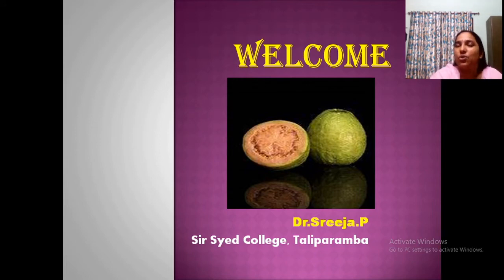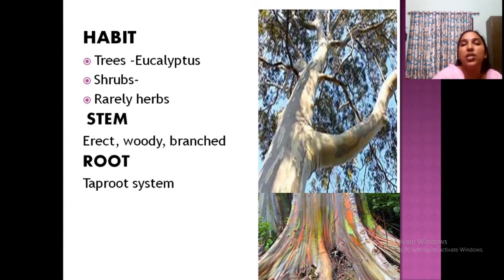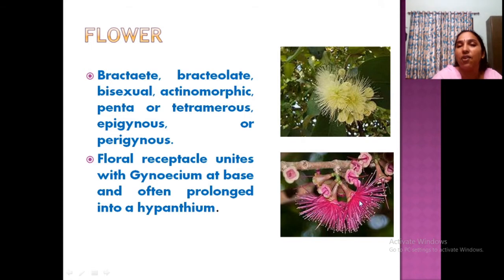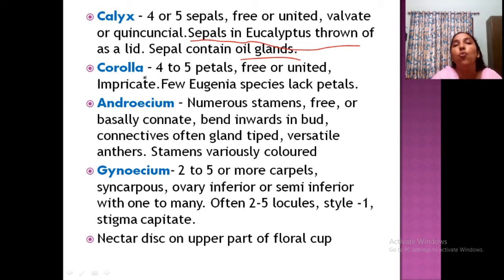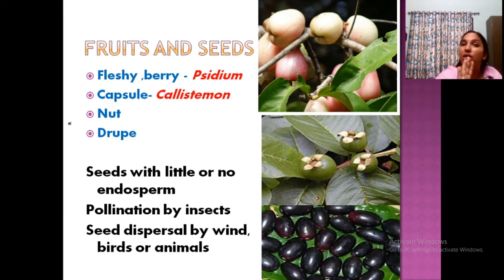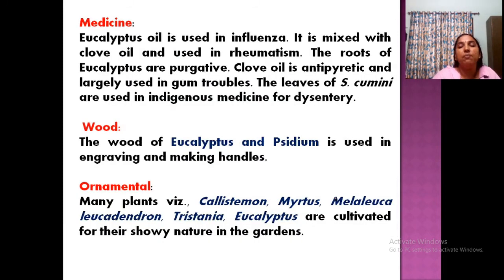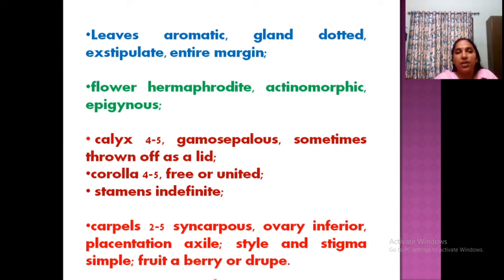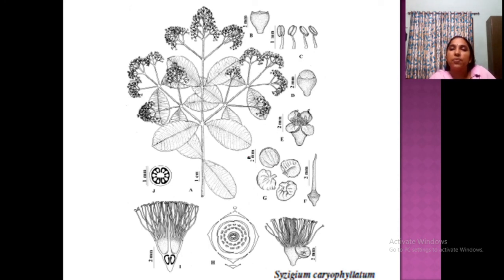myrtaceae family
Describes characteristic features of the family myrtaceae